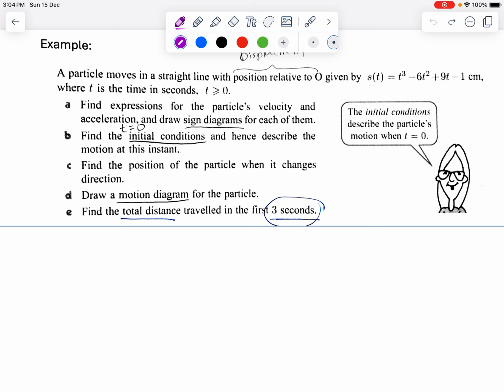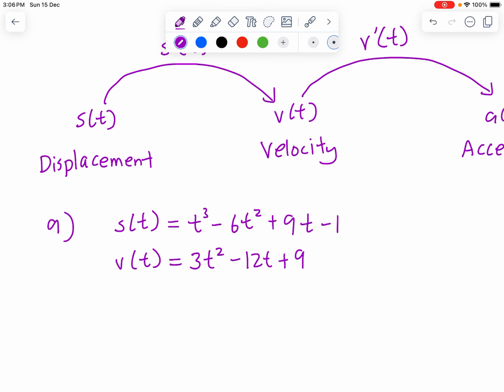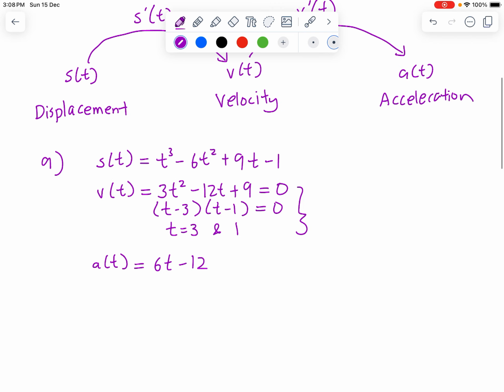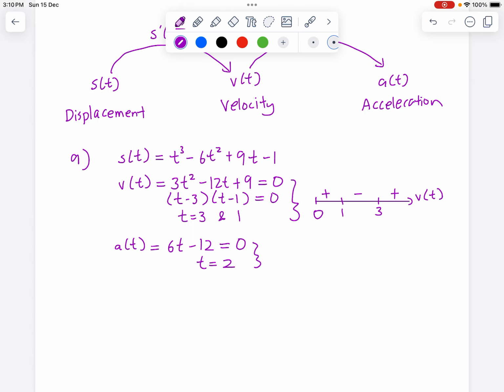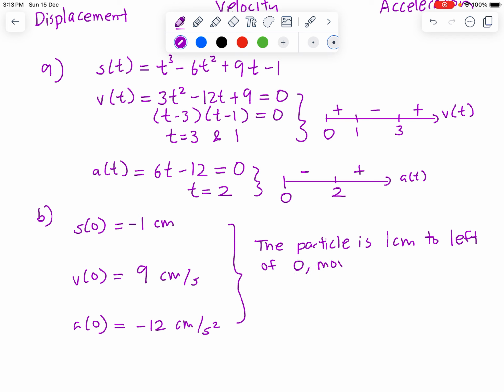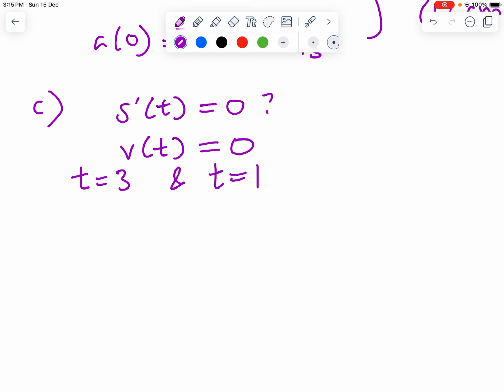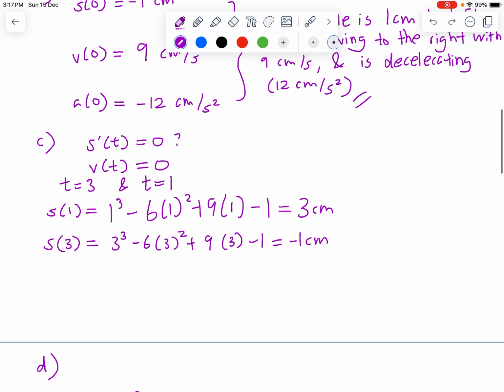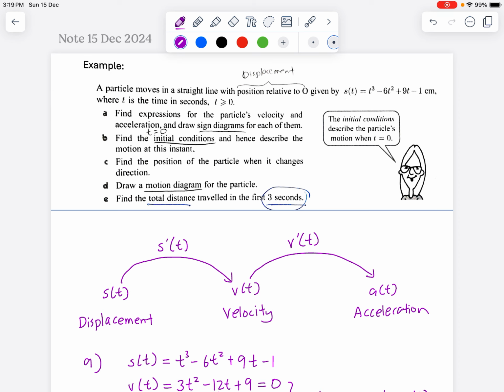Calculus: Language of Motion Example Problem